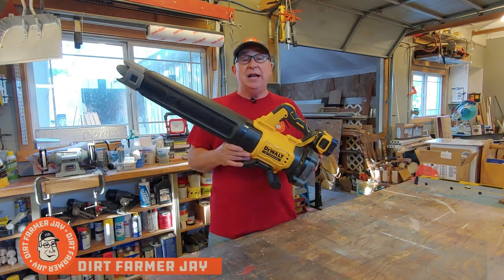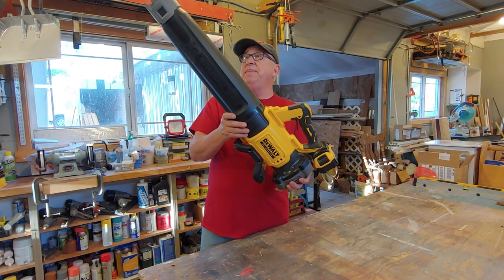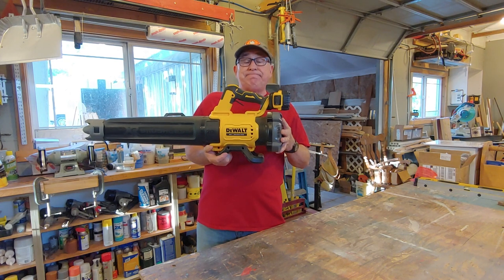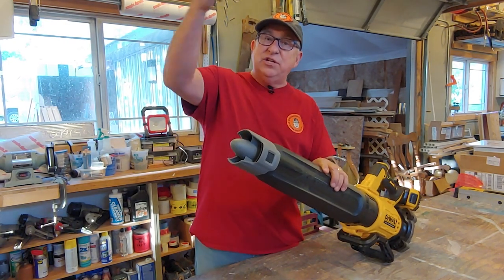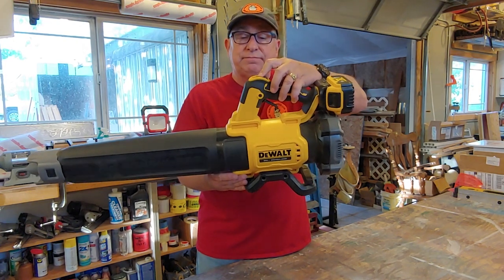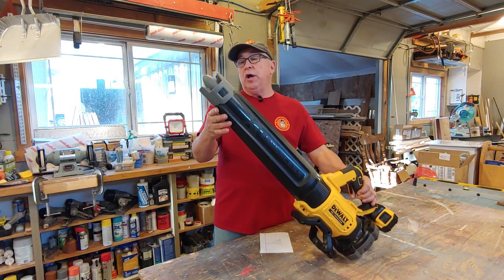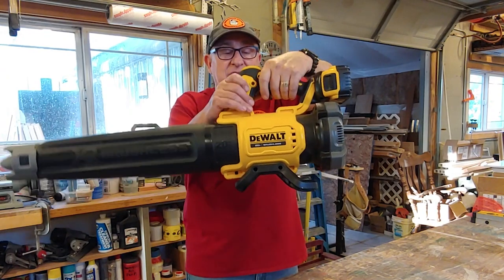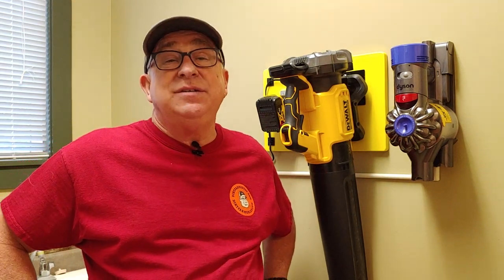How Good is the DeWalt DCBL722 Blower?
Having a completely portable blower, with enough output to do the job of removing debris or clearing off an area, is REALLY handy!

We’ve recently bought the DeWalt® DCBL722 Axial Blower as a bare tool - without a charger or battery. The unit costs $149 and is part of the DeWalt® 20V Flexivolt Platform.

The tool without the battery weighs just under 8 pounds/3.6 kg and is well-balanced even after the battery is added.  The packaging was more than adequate and the contents were nested well and damage-free. There are only 4 items when the package is opened - the main blower unit, the tube, concentrator tip, and documentation.

Putting it together is straightforward, although the latch that holds the blower tube to the blower body is a bit finicky. It’s best to understand how it works before assembling the unit and then attempting to take it apart. Said another way, it’s easier to put the unit together than it is to take it apart!

There are two types of blowers; centrifugal and axial. This is an axial unit - the fan’s central axis is in line with the flow of air and the motor shaft. If you think of the turbine blades of a jet engine, you’ve got the right idea. Centrifugal blowers have the fan perpendicular to the flow of the air, with the motor off to the side. The drying fans in car washes are typically this type.

Some key specifications include a sound rating of 61dB, velocity output of up to 125 mph (201 kph), the maximum CFM (cubic foot per minute) produced by this unit is 450.

Practically, this unit packs enough power to quickly clear a smooth area or lawn of leaves. It’s not too heavy, well balanced, and has a reasonable run time before depleting the battery. We contacted DeWalt® Technical Services to get their insights on battery life. Unfortunately, they were not that helpful and only offered general observations while citing variables such as temperature, how old the battery was, the condition of the blower, what speed it was run at, and so forth. Even so, they said that a typical battery (they did not reference what capacity battery) would allow for a running time of about 20 minutes.

Our experience is a 5 aH battery, with the blower running at full speed, is just short of 20 minutes. However, we get much longer life running the unit at half to three-quarter speed. This does two things: extend the battery life and reduce “blow-back” when clearing debris. There are many settings in which a lower flow of air works well - including in corners and along walls.

We found this tool to be very handy and have decided to store it in the house along with other household care and maintenance tools and supplies. We built a hanger/charger base for placement in our mudroom. You can watch the construction and installation of the hanger and charger base here:

We’ll return one year later and give another review of how this blower has faired. Our initial impressions are positive, but time will tell. Watch for the update here!

In the meantime, having tools like this makes routine jobs easier and more likely to be accomplished ongoing and help you to JUST DO IT YOURSELF!